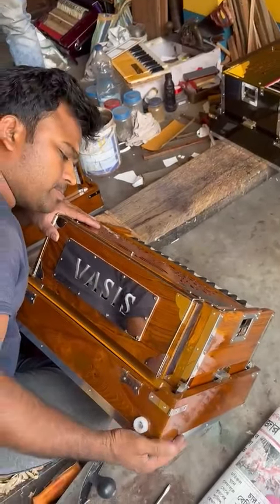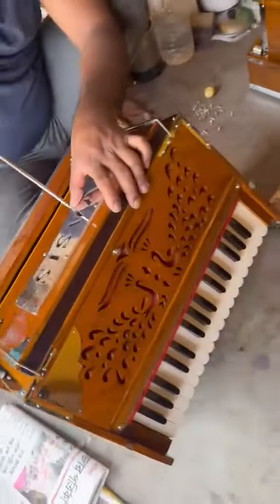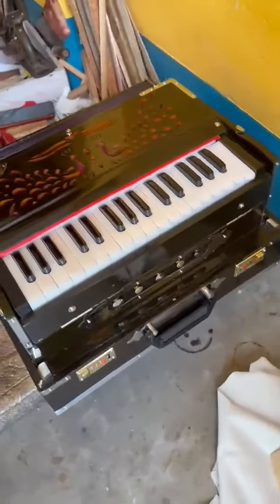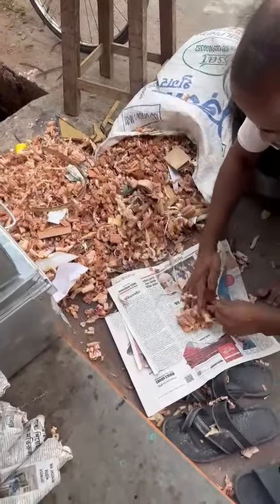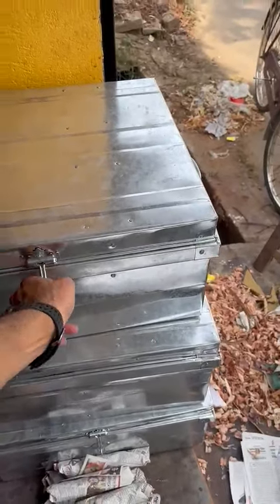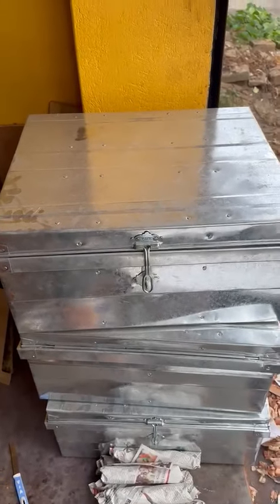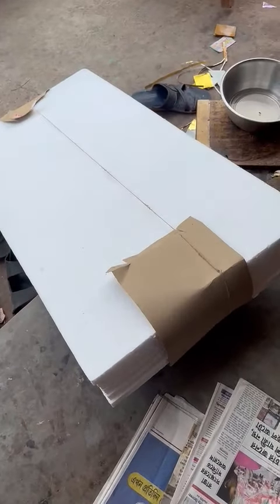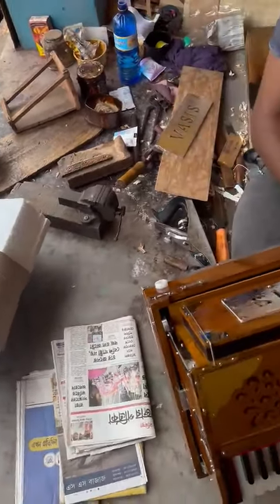HARMONIUM FACTORY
Have you ever saw an harmonium factory? So, this is the place where our harmoniuns come from! They are handcraft instruments, and this is amazing! See in the video!